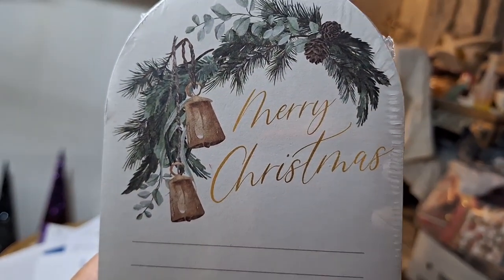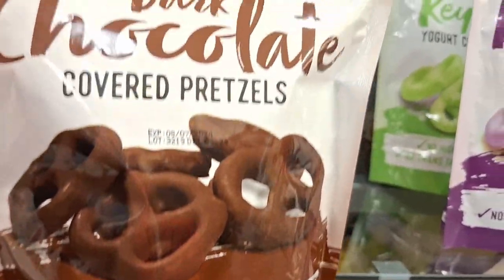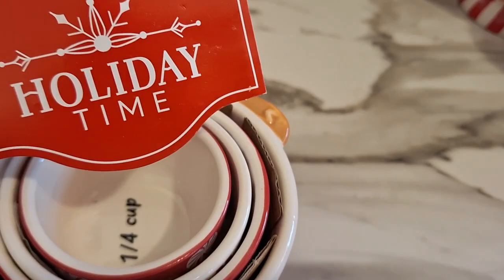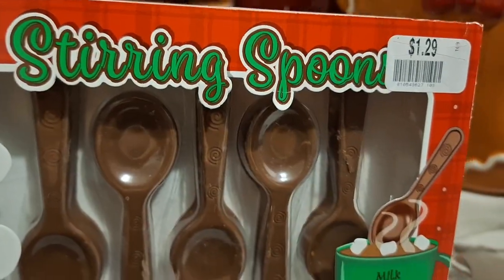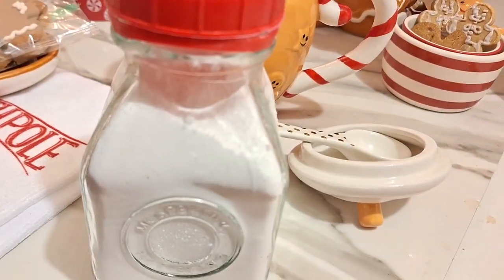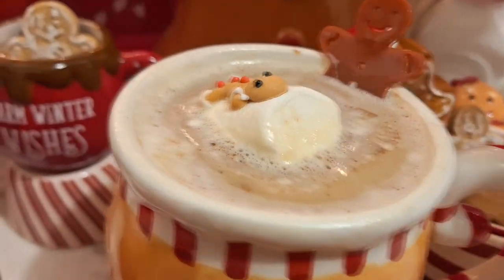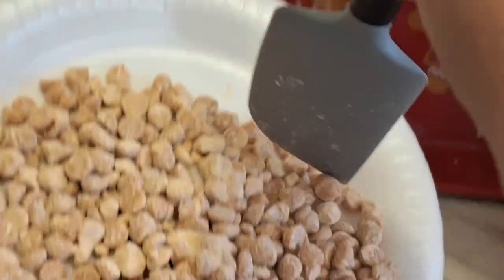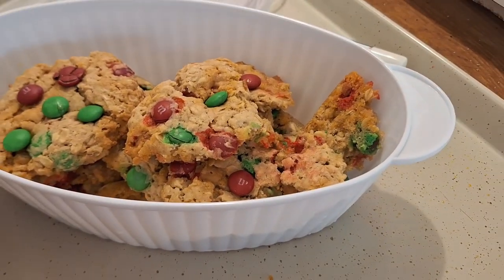NEW* 2023 CHRISTMAS TOUR/ HAUL & Epic Fail of Domestic Geek Cookies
NEW* 2023 CHRISTMAS DECOR HOT COCOA STATION, SHOPPING & A HAUL & MORE! alliesholidaydecorseries christmasdecorseries alliesholidaydecorseries christmasdecorseries VLOGMAS DAY 4

💕💕💕About Allie:
💎My name is Allie and here I am sharing some of my favorite decor ideas!  I'm a stay at home mom/wife/Registered Nurse. Here I share hauls/shop, declutter & organize  with me! I also share how I get myself organized without going crazy in the process of having several channels, a stay at home life, & business! This is a Happy Channel so I hope you come back soon for Decor Inspiration! Many Blessings, and Happy decorating! 💕💕💕 Live Well, Healthy, Happy & Organized! My lifetime motto! I hope you will like & that you will take some time to embrace the season! I welcome your comments!
THIS SERIES WILL INCLUDE BUDGET FRIENDLY SHOP WITH ME'S, HAULS & VLOGS FOR ALL THINGS CHRISTMAS RELATED! ENJOY ALL STYLES OF DECOR! Something for everyone! CHRISTMAS HOLIDAY SHOP/DECORATE/ & HOLIDAY PREP WITH ME!
 🎄❄️☕SHOPPING FOR THE HOLIDAYS! I'm doing a CHRISTMAS Holiday Series in order to help you get ready for the holidays! SHOPPING, HAULS,DECOR IDEAS, COOKING, CLEANING, DECLUTTERING, VLOGS & ORGANIZATION OF THE HOME! "New Vlogs" "Real" type of vlogs for real people!  Decor themed vlogs!